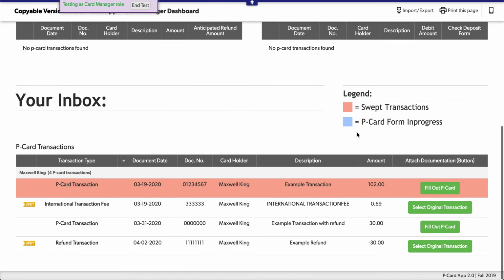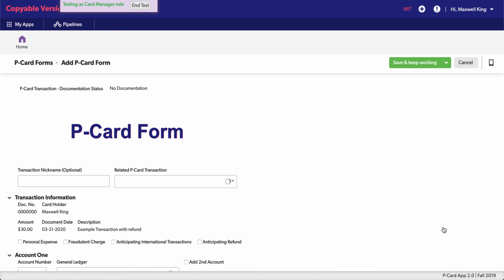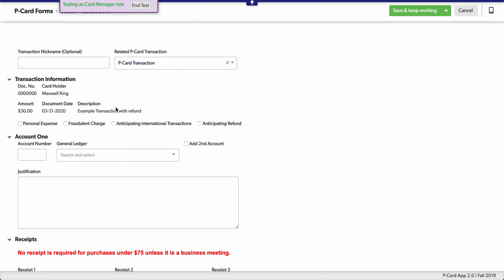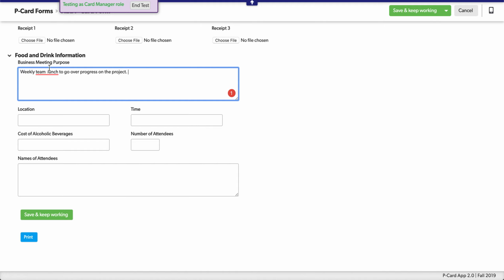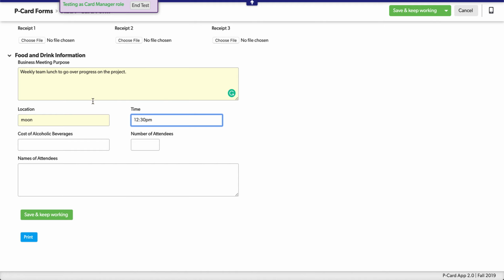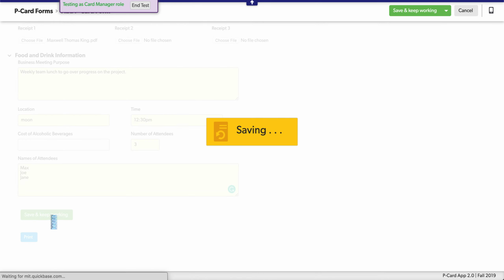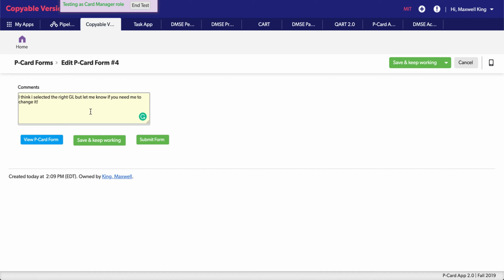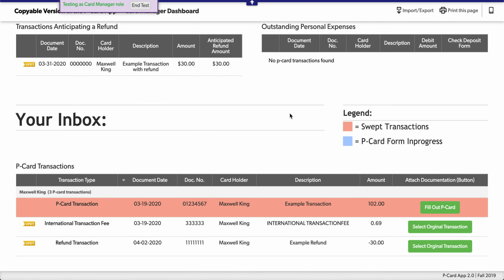Submitting a P-Card Form from the inbox